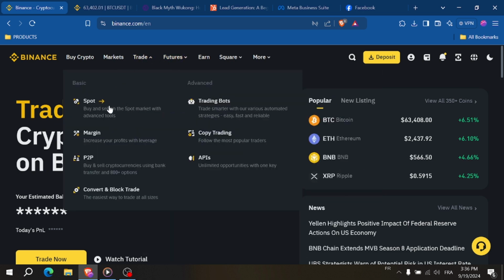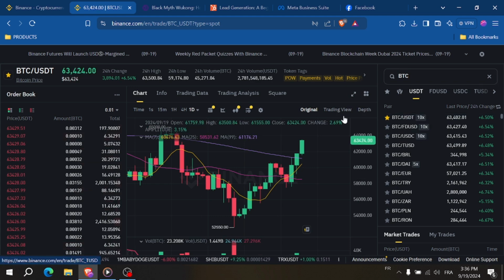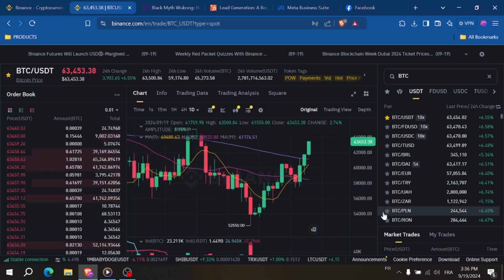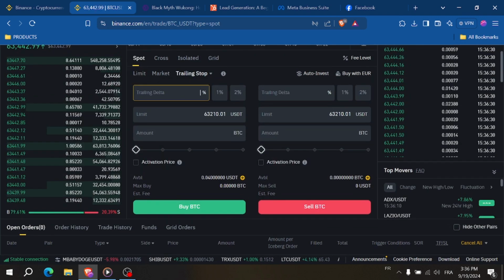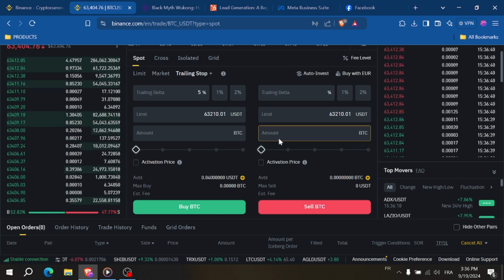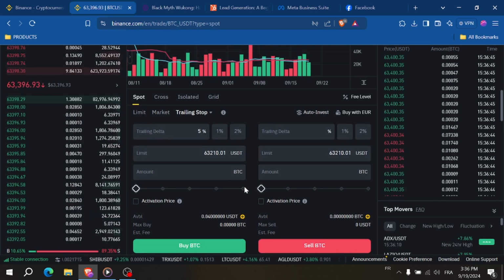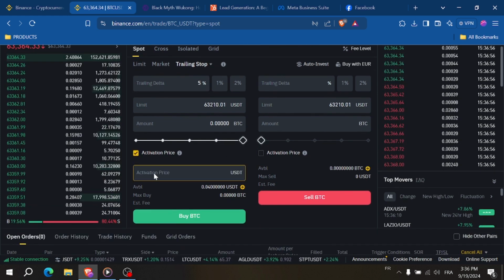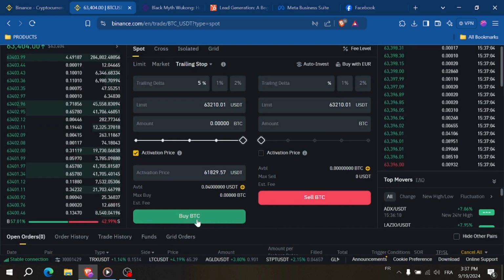Trailing stop loss binance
In This Video, learn .trailing stop loss binance.
stop loss. binance loss. tralling binance.